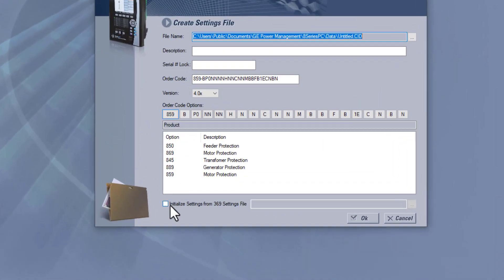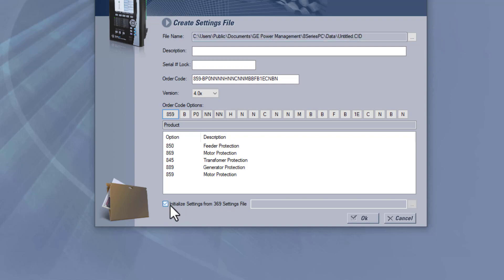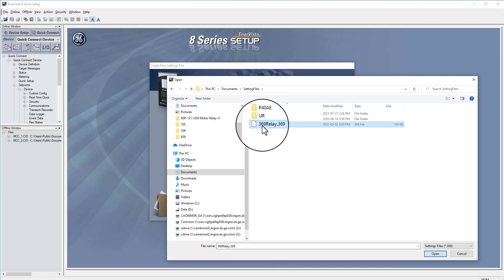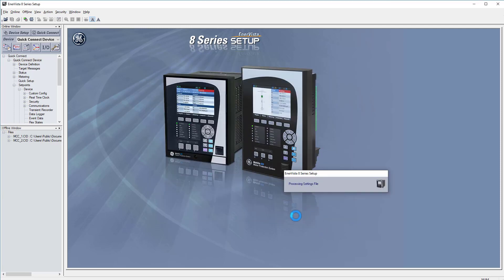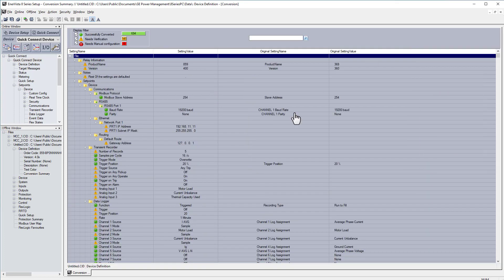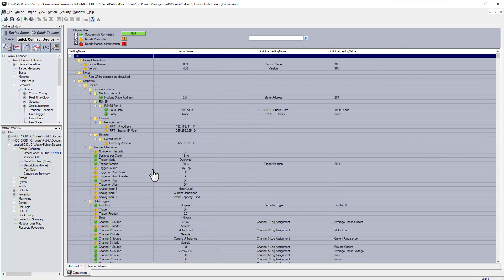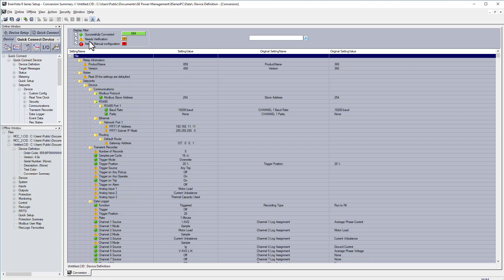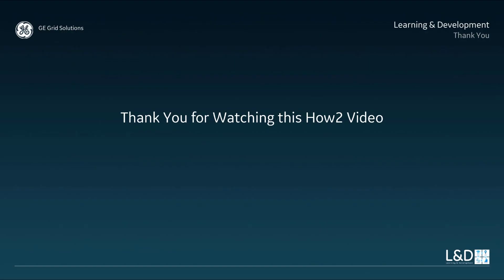8SP-1033 l Convert 369 Settings File to 859 v1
This video covers how to convert the 369 settings file to 859 using EnerVista software.